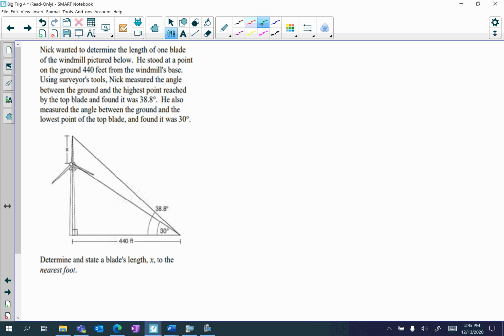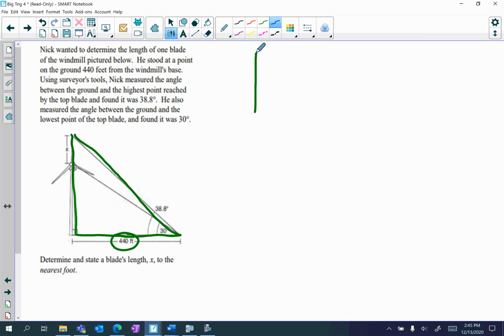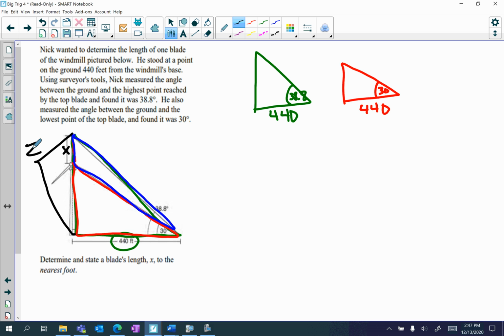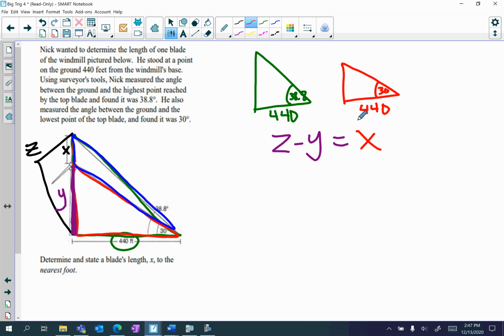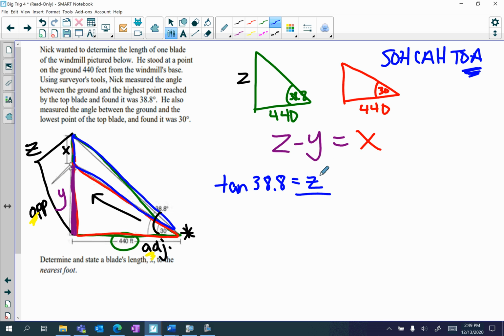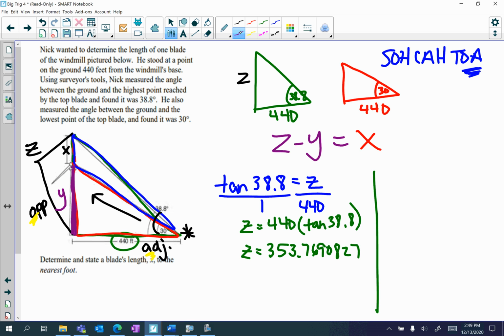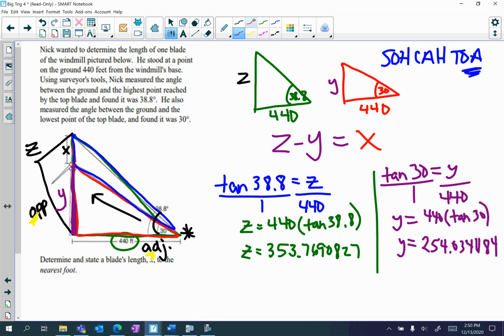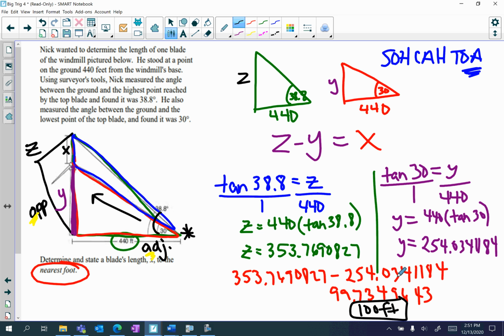Double Trig Question